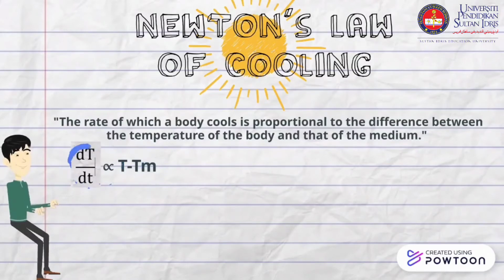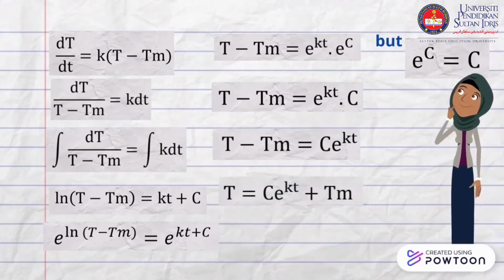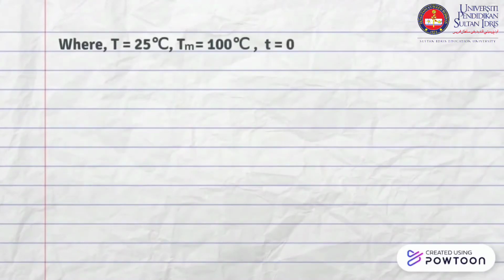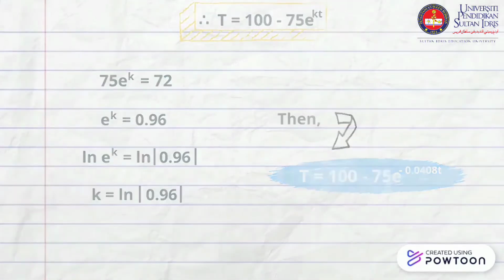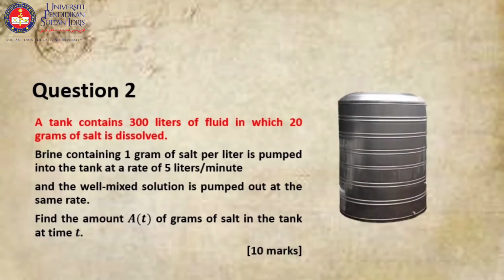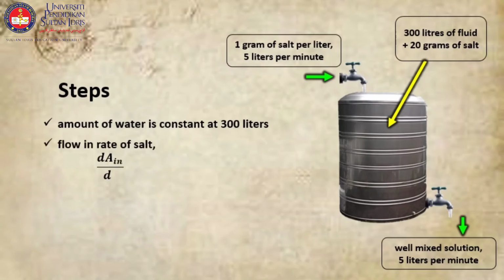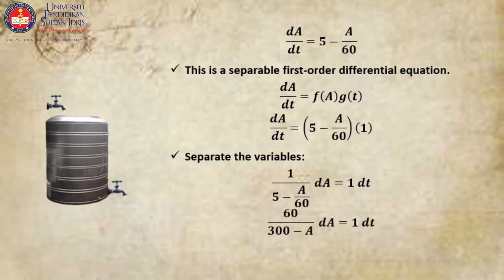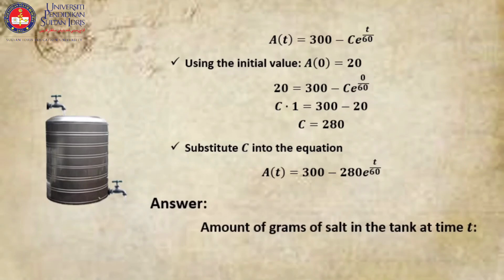SMN3043 - ORDINARY DIFFERENTIAL EQUATIONS - GROUP D (11)